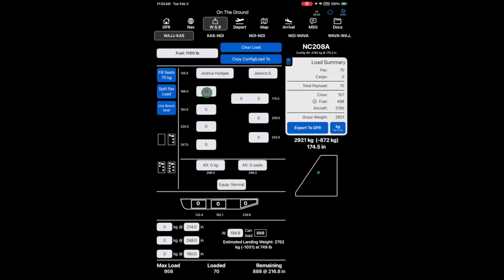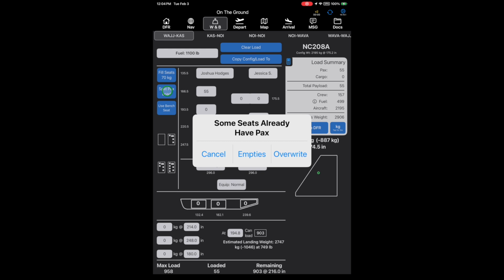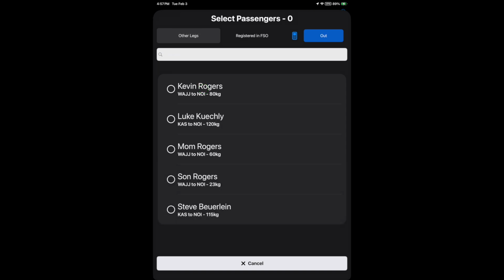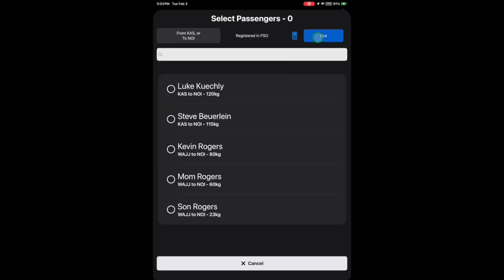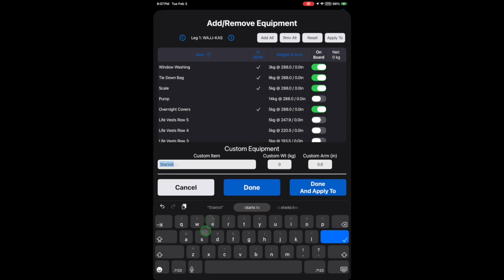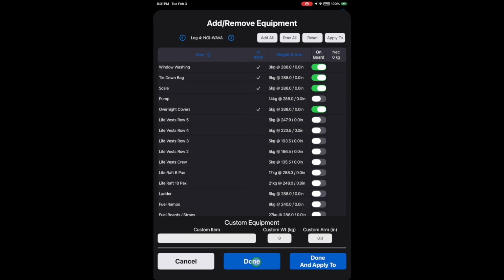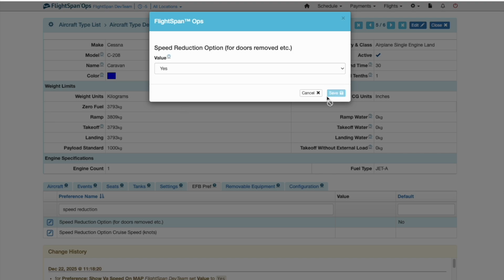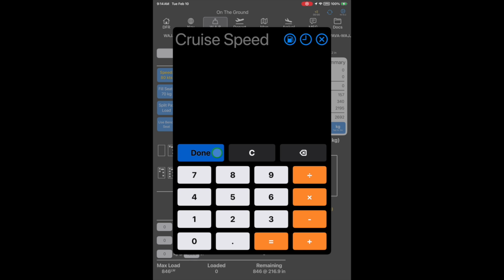Weight and Balance Tab 4 - Cabin Section Part 2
From the cabin section you can change crew or crew roles, change configurations, and add passengers and cargo.

This video covers adding passengers weights, passenger weights and names, adding or removing installed aircraft equipment, and reducing the cruise speed.